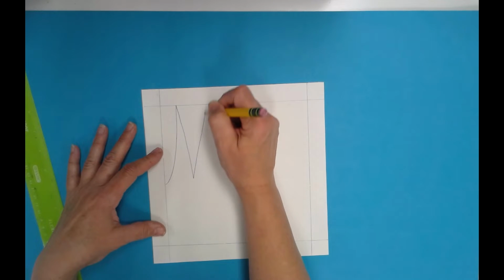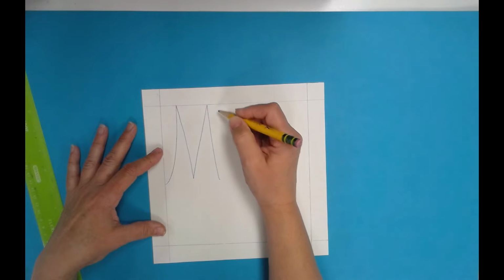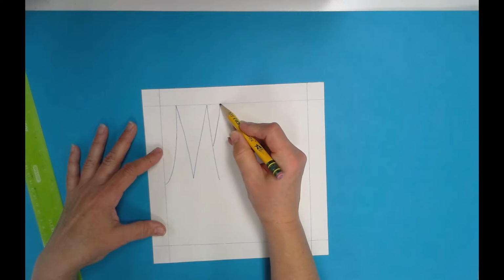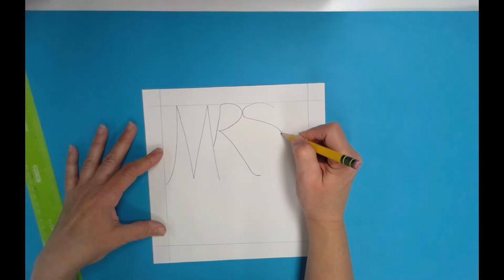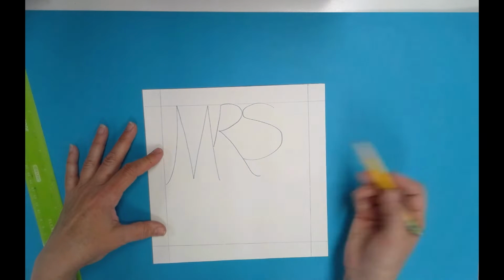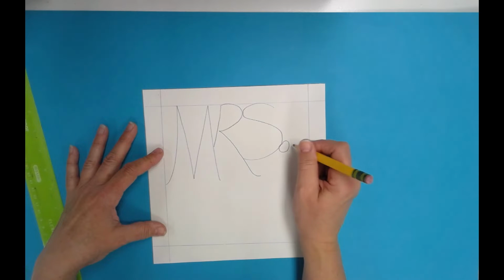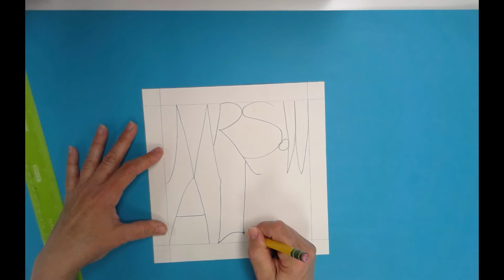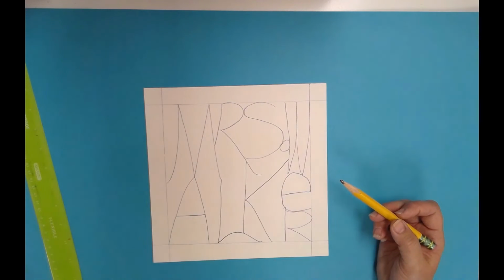Suncatcher Name Art Design